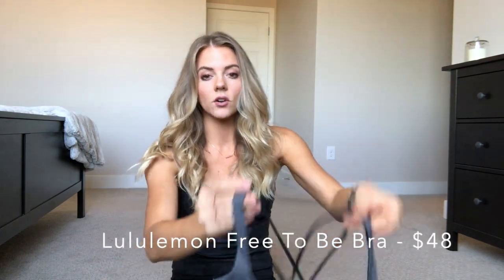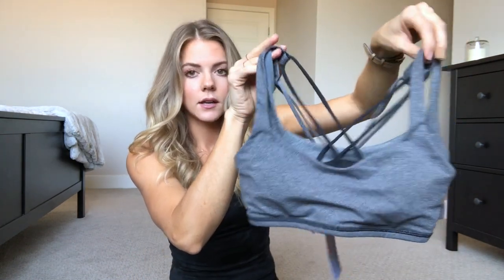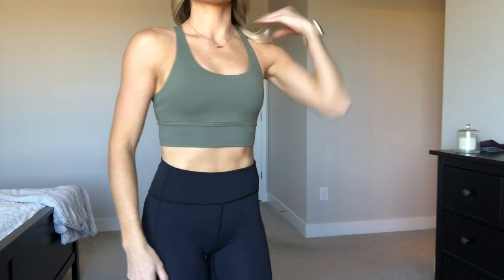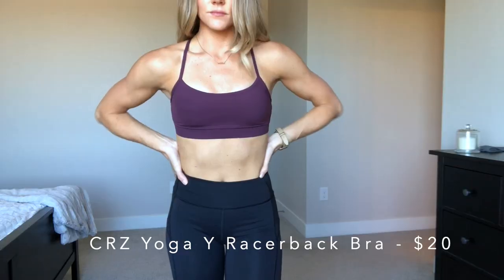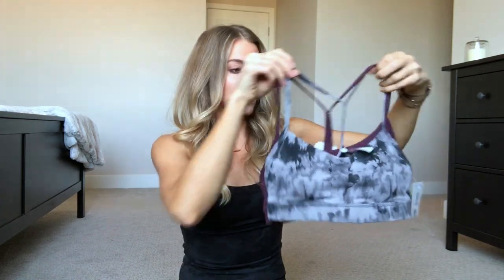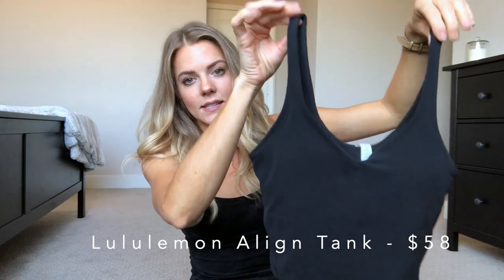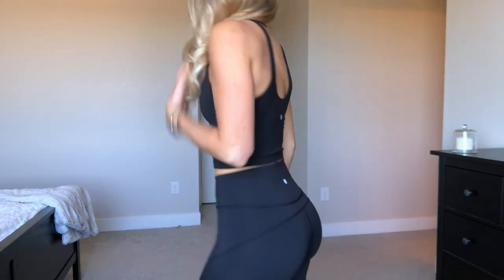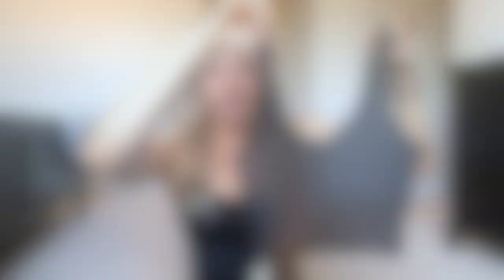The Best Amazon Sports Bras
I found so many great Amazon sports bra! I try on the Lululemon bra and the Amazon bra to compare the similarities and differences. This video should be helpful if you are looking to save on sports bras that look just like higher end ones.

ITEMS MENTIONED:
Lululemon Free To Be Bra (size 4) $48
Amazon CRZ YOGA Women's Low Impact Wirefree Padded Sports Bra (size xs) $23
Lululemon Energy Bra Longline (size 4) $58
Amazon Lavento Strappy Sports Bra Long Line Energy Workout Top (size small) $23 - Another option
Lululemon Flow Y Bra (size 4) $48
Amazon CRZ YOGA Y Racerback Spaghetti Strap Yoga Bra (size xs) $20
Lululemon Free To Be Bra Wild (size 4) $48
Amazon QUEENIEKE Strappy Free to Be Bra (size small) $21
Lululemon Free To Be Zen Bra (size 4) $48 - No longer on Lulu’s site
Amazon CRZ YOGA Sports Bra Strappy Sexy Back (size xs) $20
Lululemon Align Tank (size 4) $58
Amazon Lavento Longline Sports Bra Yoga Crop Tank Top (size 4) $22 - Not sure why it’s not on Prime anymore. Here are other options on Prime

MY MEASUREMENTS:
Height - 5'3"
Weight - Around 123lbs
Jeans - 25/0